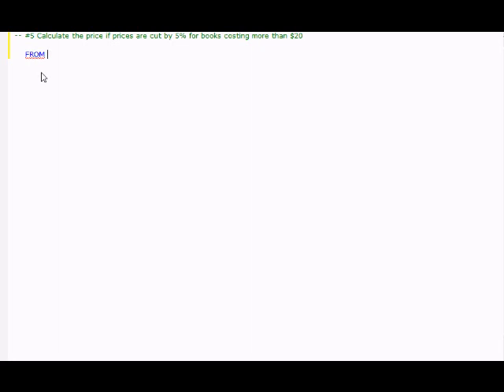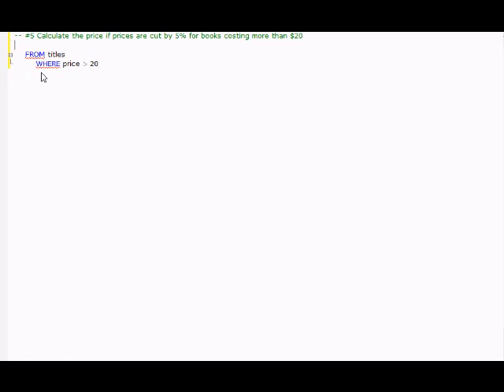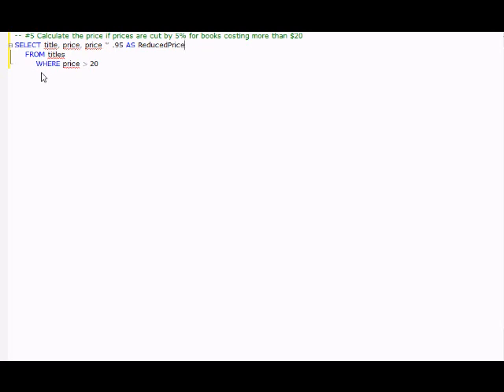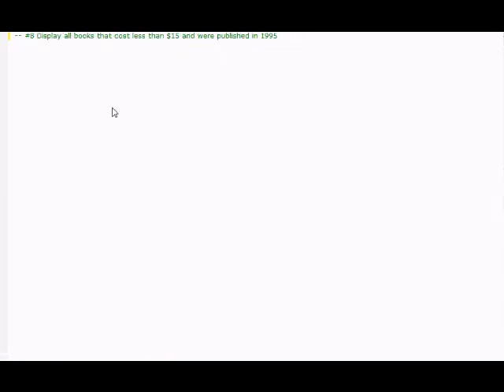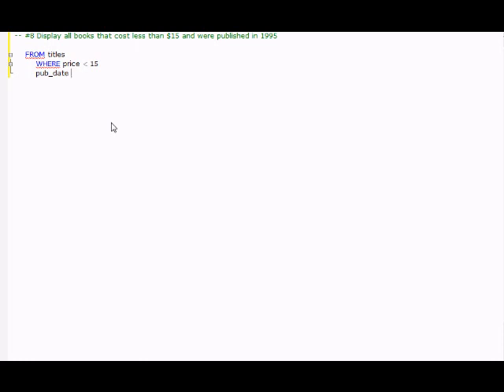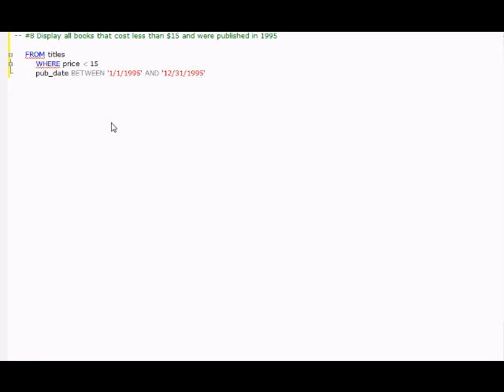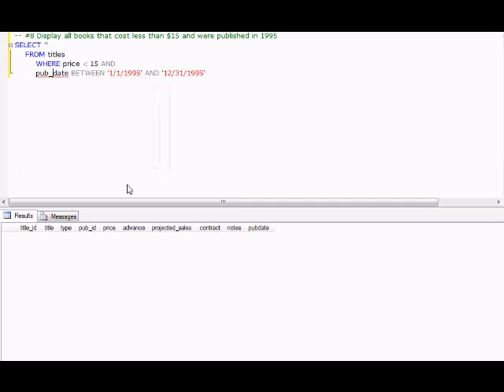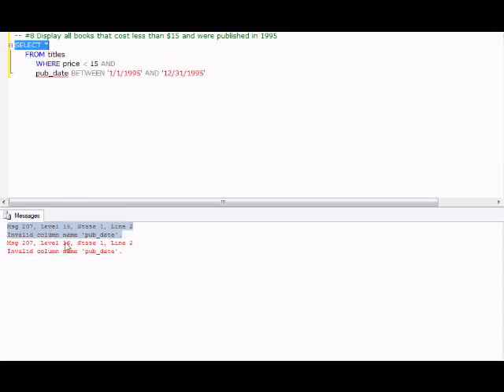Coding SELECT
SQL Select queries